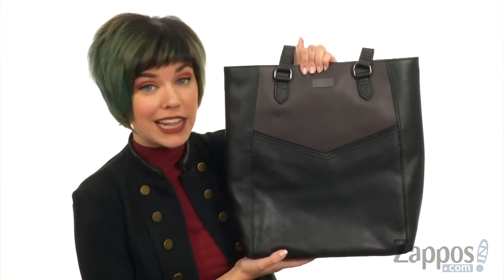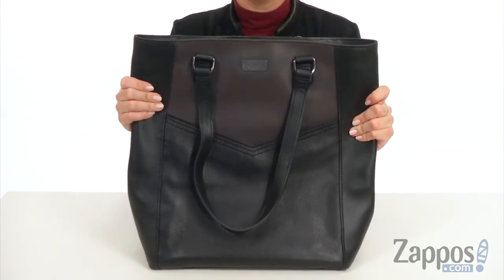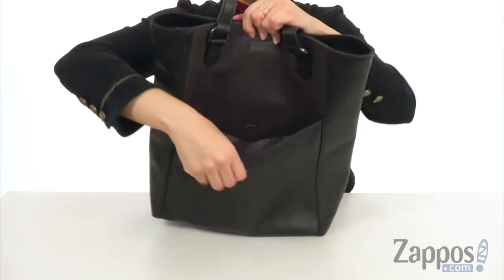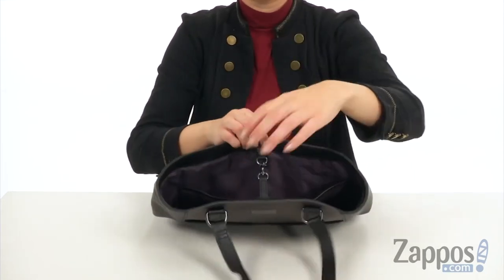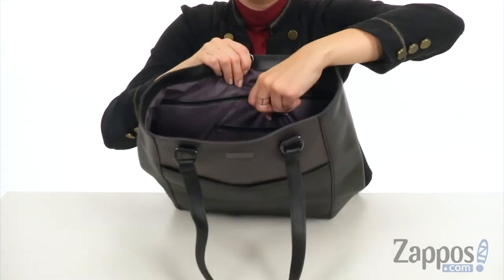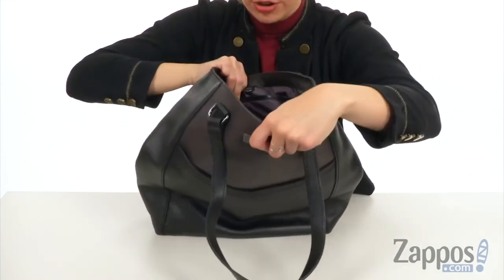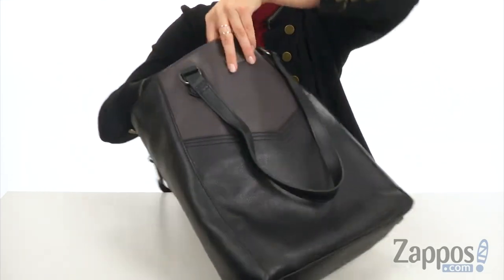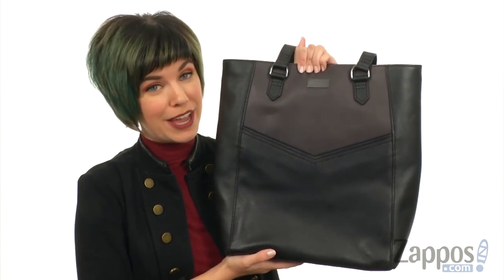SOREL Shopper Tote SKU: 8895094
The SOREL&reg; Shopper Tote lets you head out for your day in total style.
Full grain leather tote.
Interior includes a wall slip pocket that holds up to a 15" laptop, a zipper pocket and one slip pocket.
Exterior slip pocket for quick storage.
Dual leather shoulder straps with metal hardware.
Flat bottom with protective metal feet.
Soft nylon interior lining.
Top metal clip closure.
Imported.